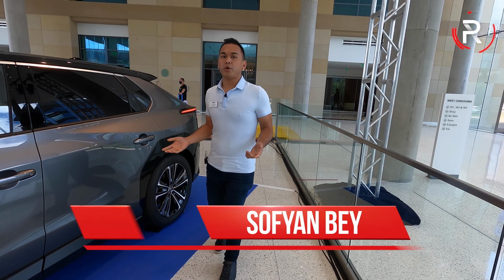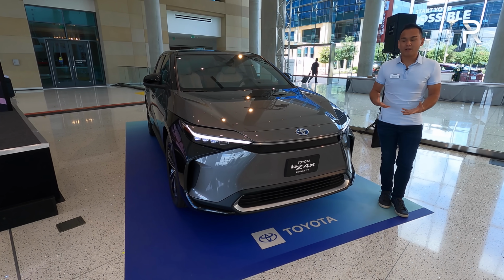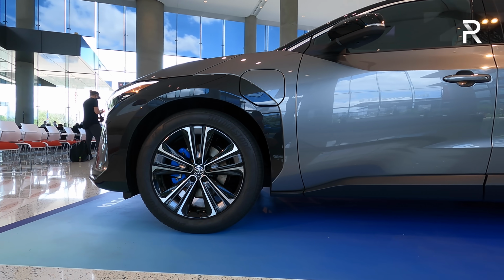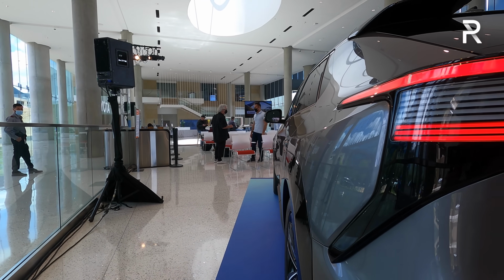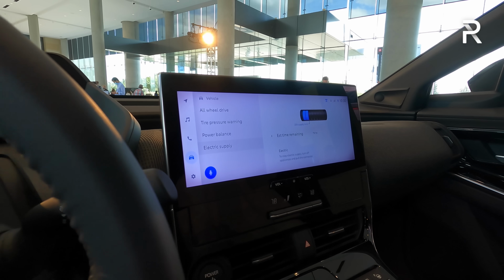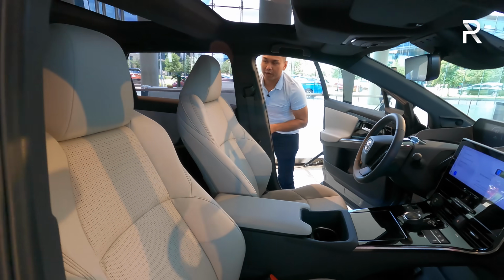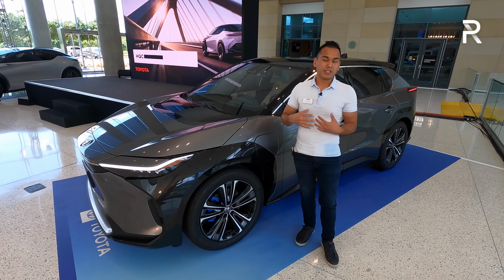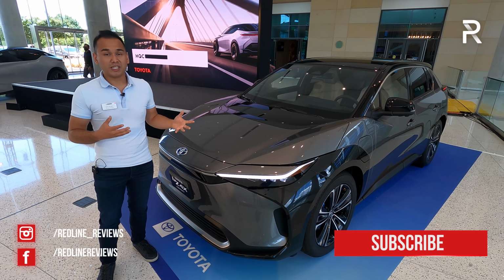2023 Toyota bZ4X Concept: *Hands On* With Toyota’s First Serious Electric Car – Redline: First Look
For years, Toyota has been all in on hybrid vehicles, but with more consumers accepting battery electric cars, Toyota is ready to get serious with the 2023 ToyotabZ4X all-electric SUV. The bZ4X is the first of many BeyondZero all electric cars that will be coming in the next few years. It will share a platform with the SubaruSolterra when it goes on sale in mid-2022